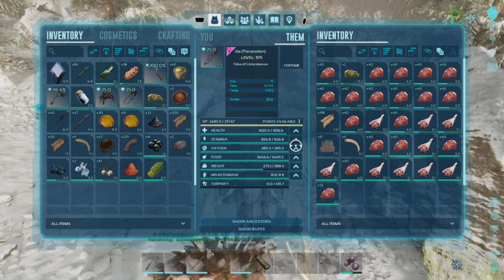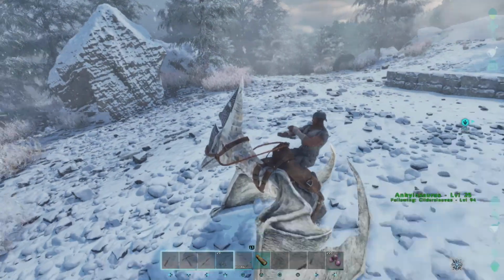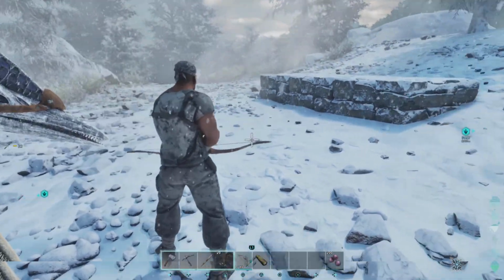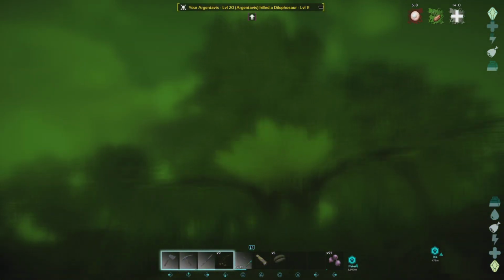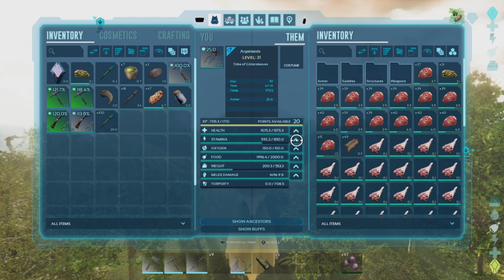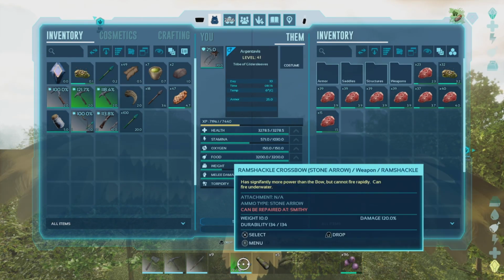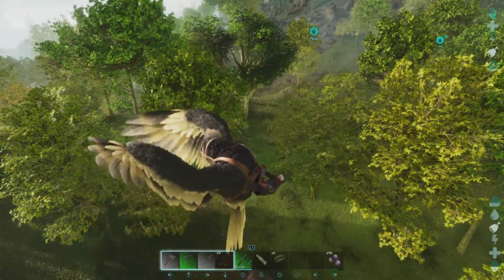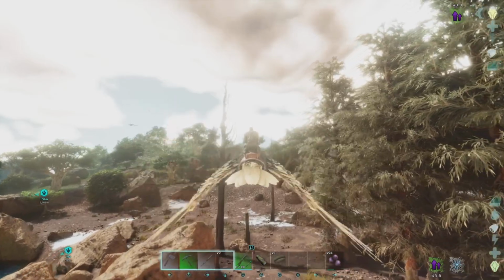ARK ASCENDED PS5 Se1 Ep7 2024_5_1